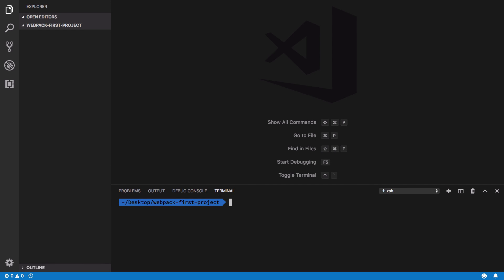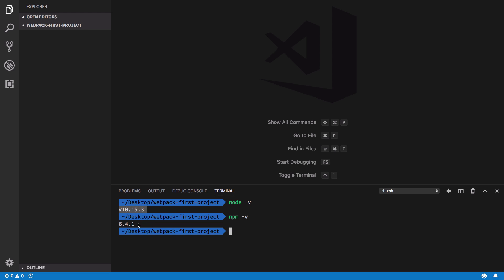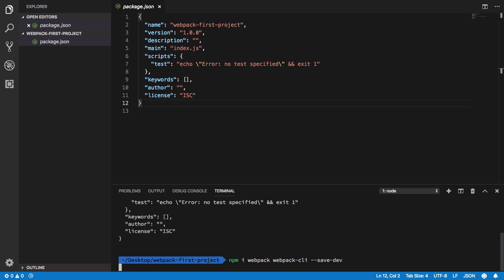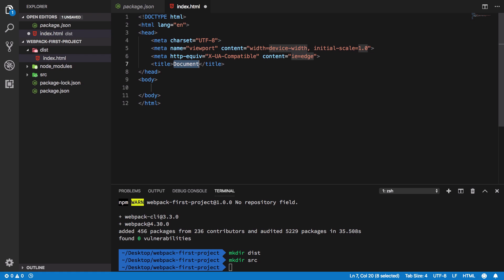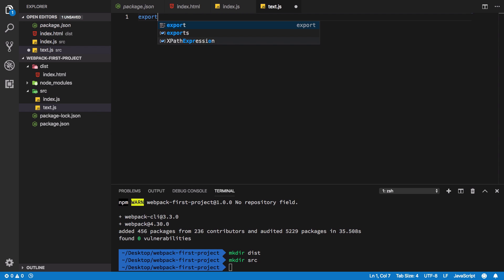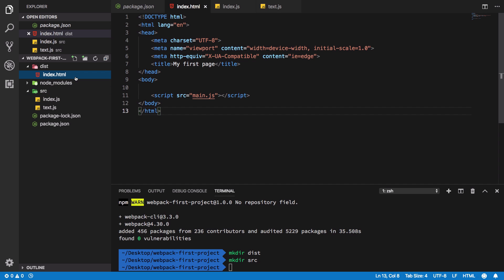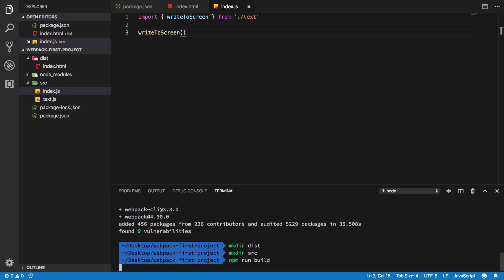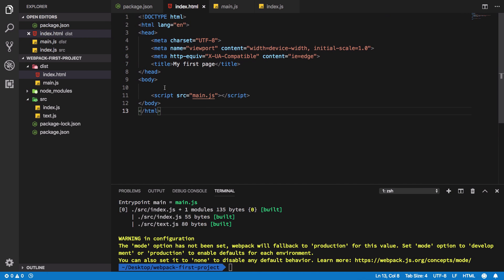Webpack 4 Tutorial 4: zero configuration setup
Webpack 4 offers a zero-configuration setup. This is one of the videos from my upcoming course on Webpack 4 - First Steps.